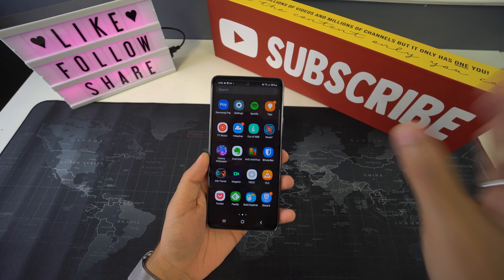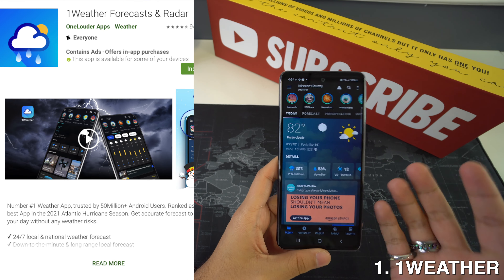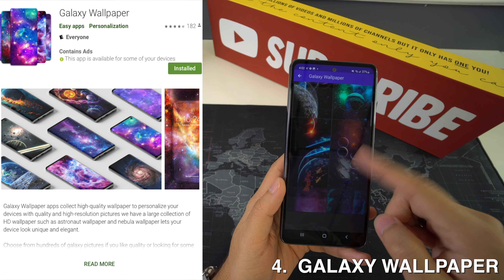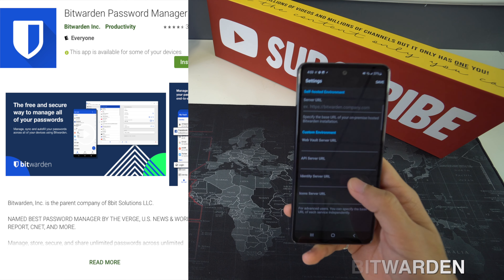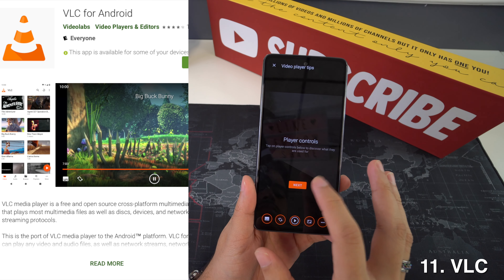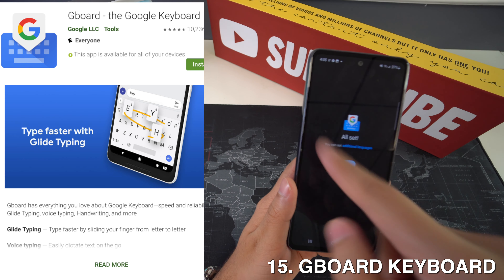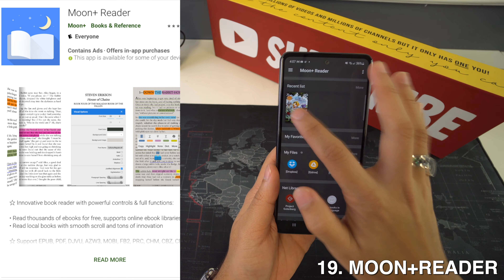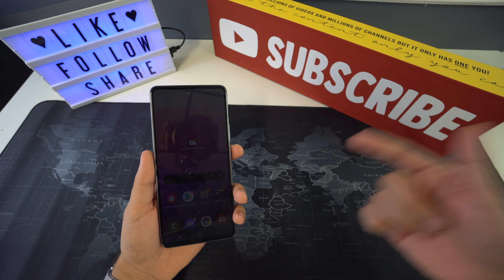20 Best Samsung Galaxy A53 5G Apps You NEED!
In this video I review the best free apps from the android play store. Here are the 20 best apps that you must have for your Samsung Galaxy A53 5G.

Most of these apps are also available on other Galaxy's and some previous models.